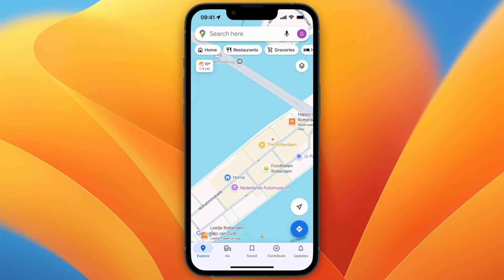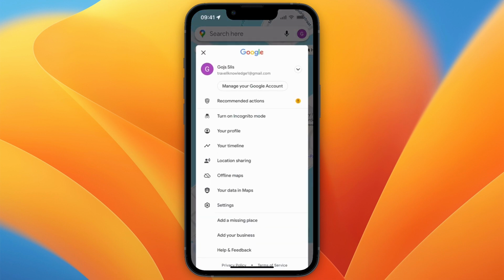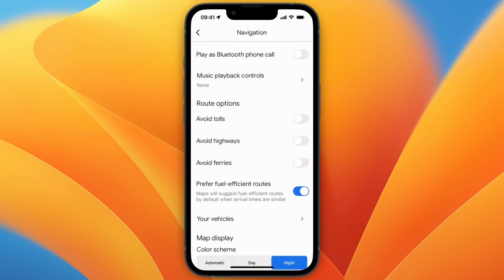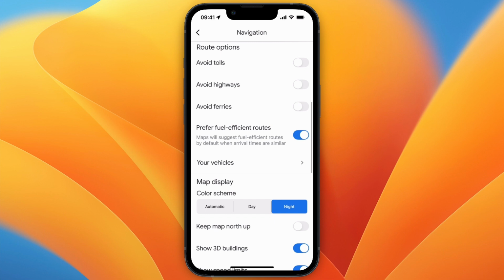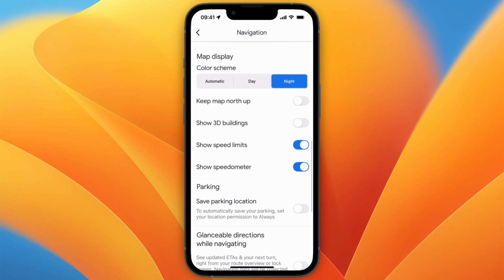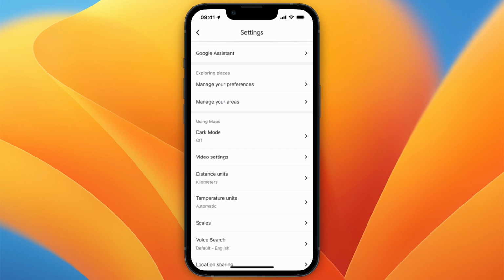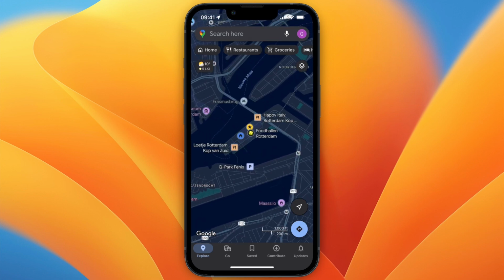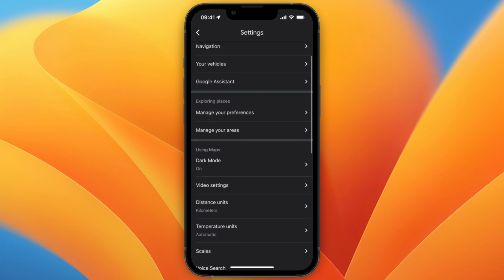How To Change Map Settings On Google Maps - Step by Step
In this video I'll show you How To Change Map Settings On Google Maps.